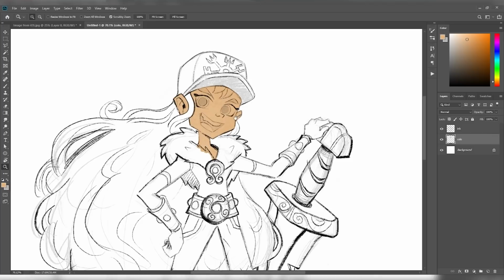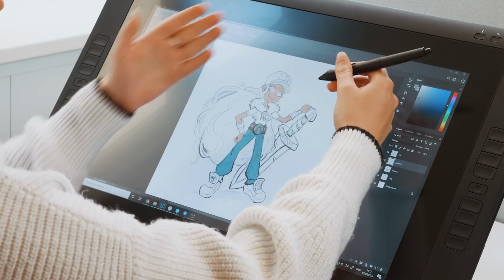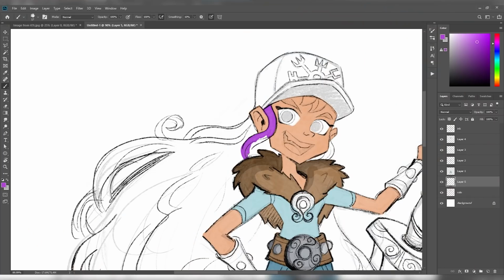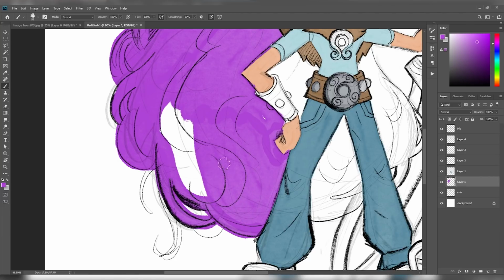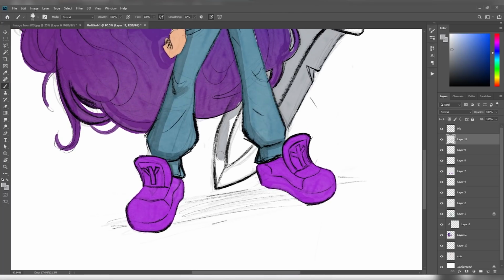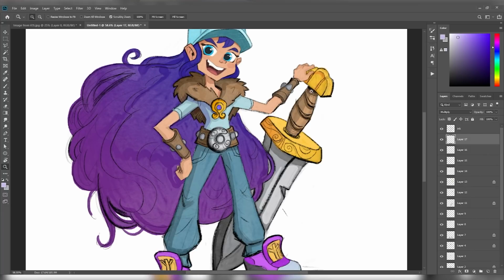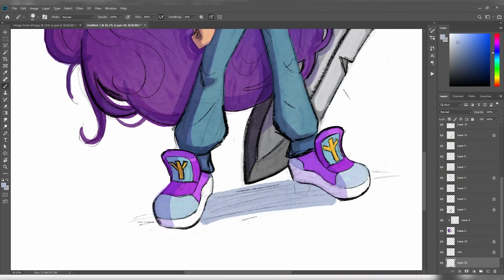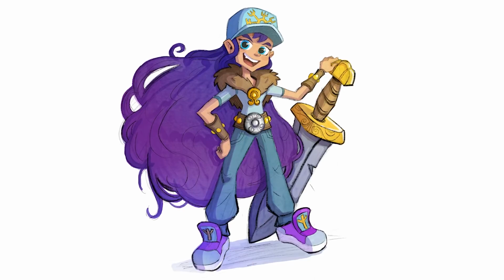Creating a Subway Surfers Character (Part 2) | Subway Surfers 9th Birthday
Join our concept artist Mathilde as she colors in the character created in our previous video and brings her to life.

To celebrate 9 years of running, we're asking YOU to design the next fan-made SubwaySurfers character!

Grab your favorite drawing tools, and let’s get creative!

Can't get enough? Check out the links below so you don't miss out on...

🔴 Livestreams!
Tune in for our World Tour livestreams every week here on SYBO TV.

🌏 The Subway Surfers World Tour!
Join our World Tour giveaways on Facebook, Twitter, and Instagram for the chance to win special surfers and boards.

🛹 Everything Subway Surfers!

👕 MERCH 🧢

💬 SOCIAL MEDIA 🎁